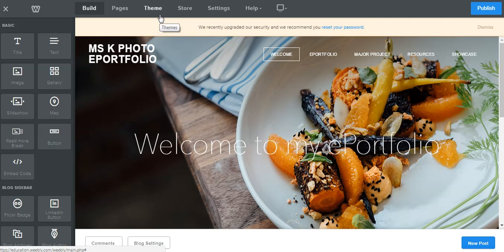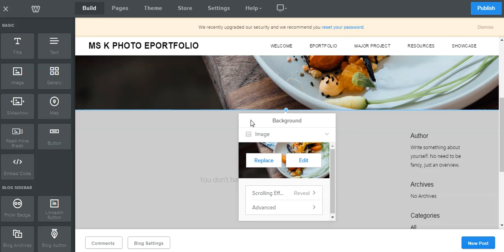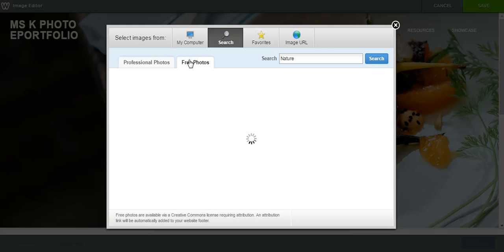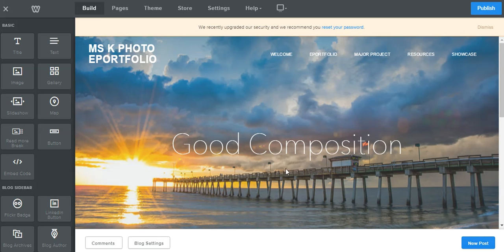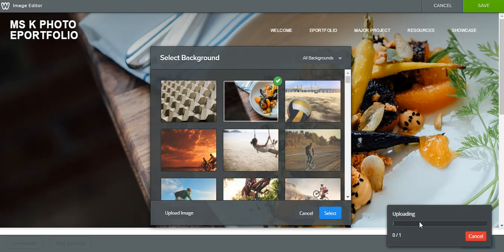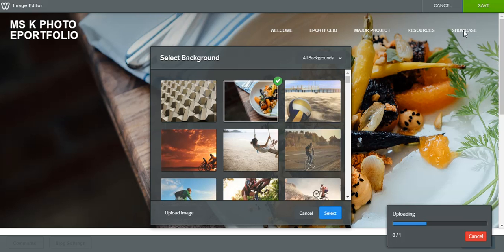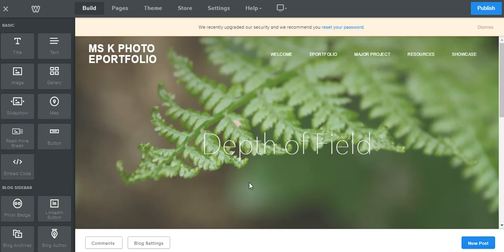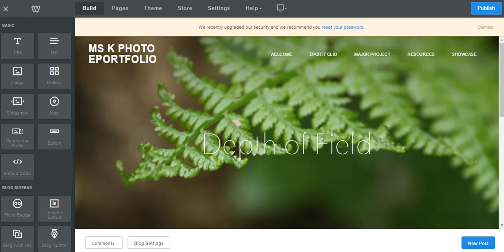NDSS Photography - inserting images on weebly